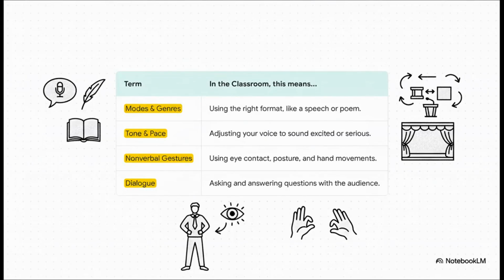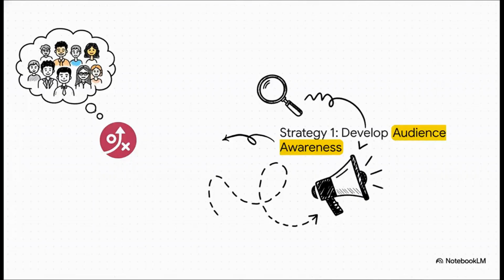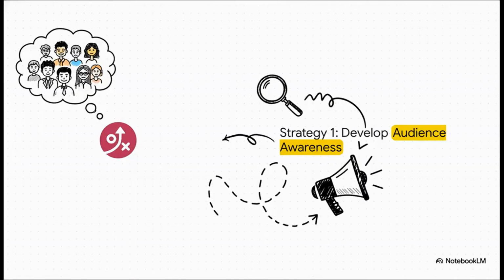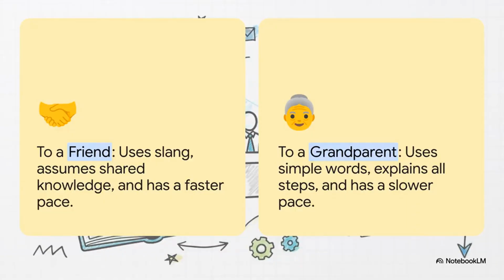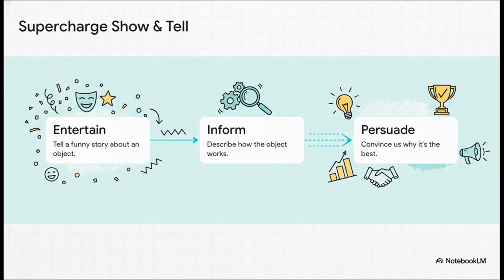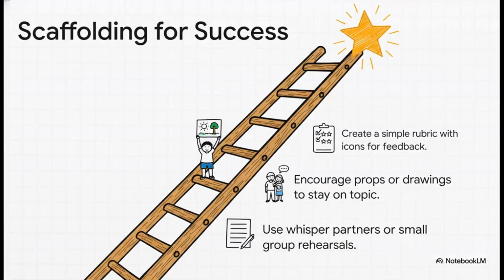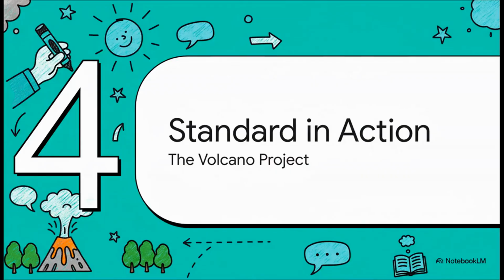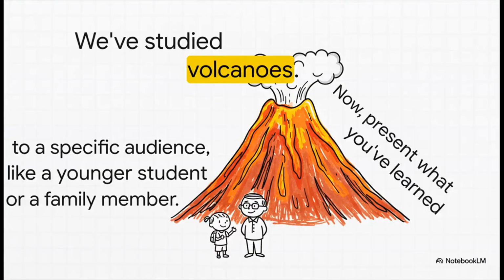Explainer Video Teaching Georgia New ELA STANDARD K-12.CP. 2